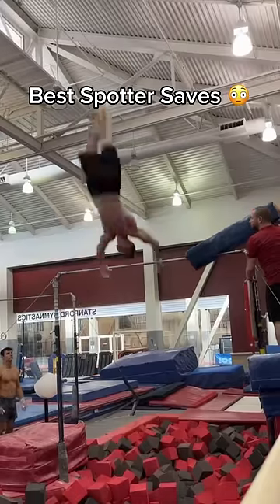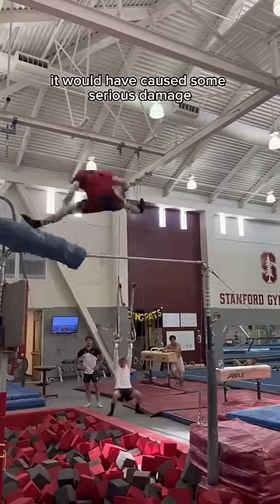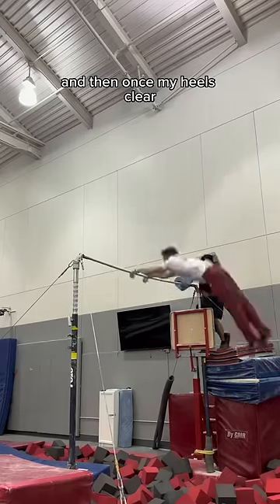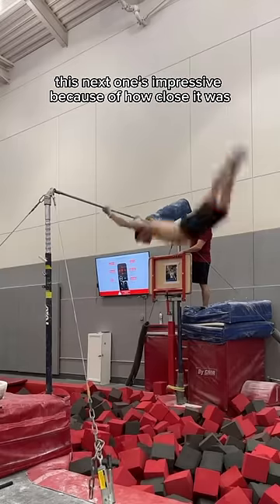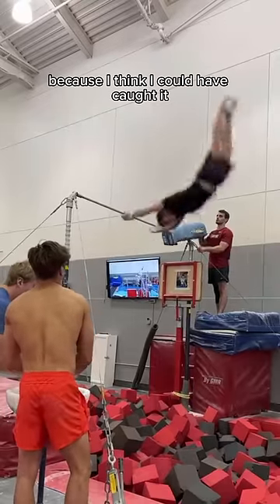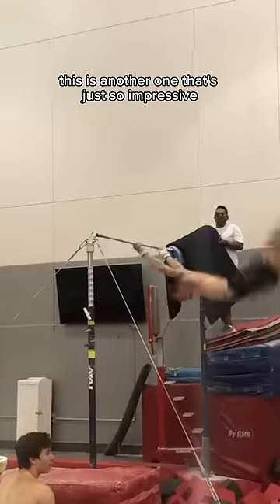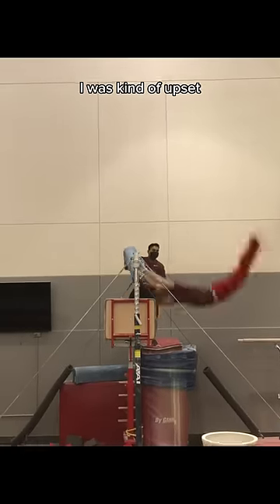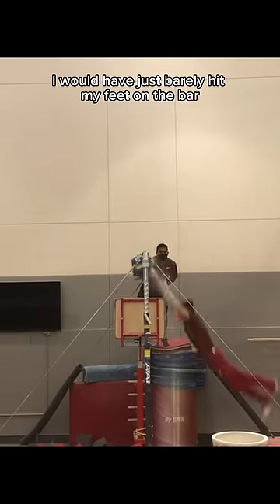Spotters are insane 🤯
Best spotting saves, mat slides on the Horizontal bar men’s gymnastics